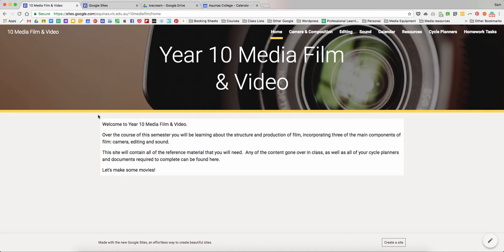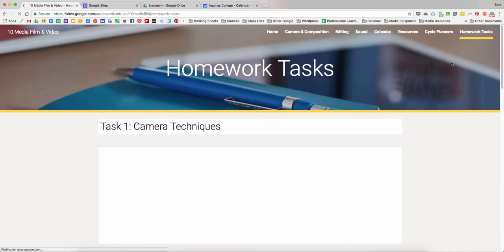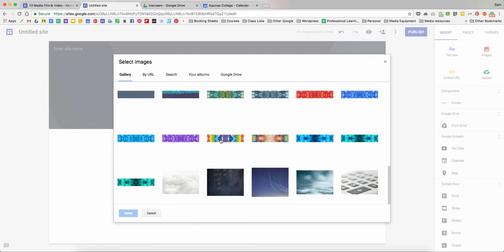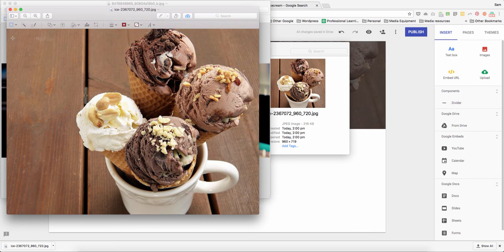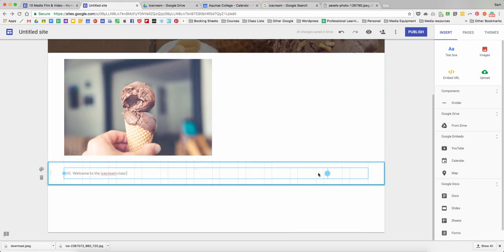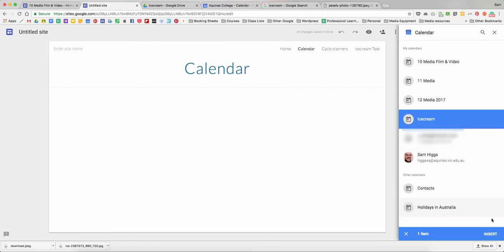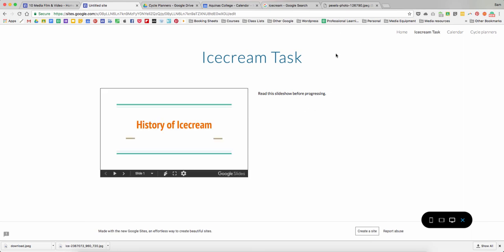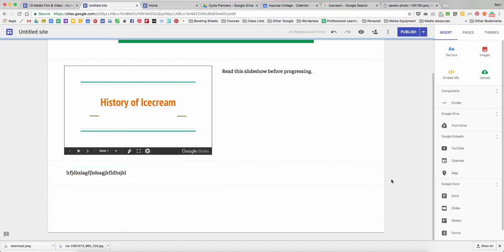Getting Started in Google Sites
This video will introduce Google Sites as a way to create websites for use in the classroom.

I will cover the basics of Google Sites including:
- what a site can be useful for
- how to create a site
- how to add text and images
- how to add pages
- how to publish a site